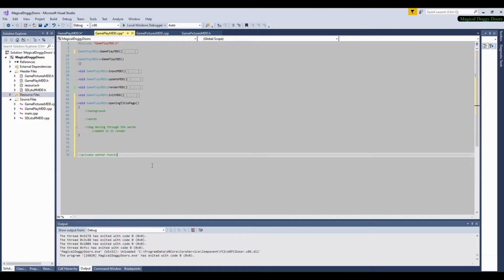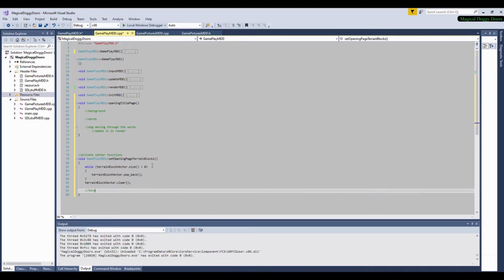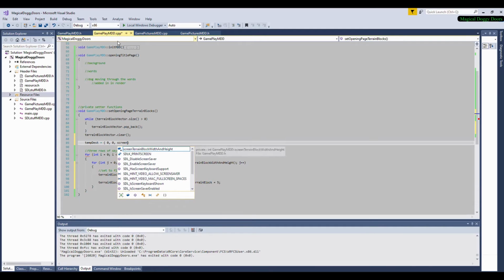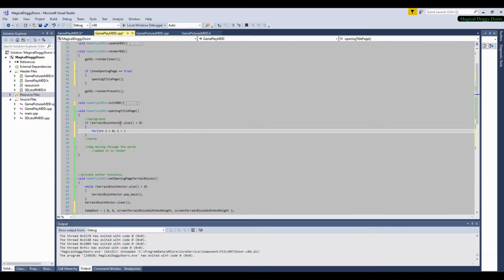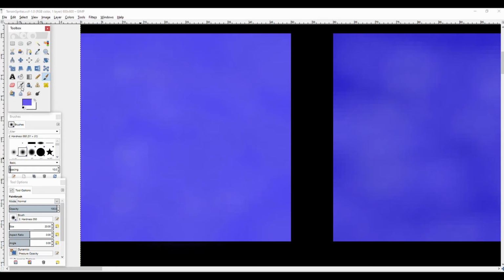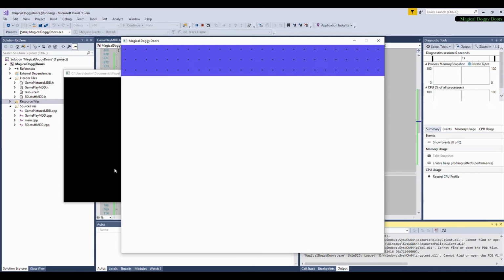MMD Devlog 5: Sky blocks!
In this video I am adding a background for my opening page and run into trouble with one of the pictures being loaded onto the page. Simply missing one key word in the code leads to hours of work that was not necessary!